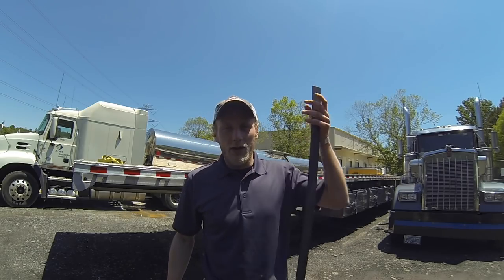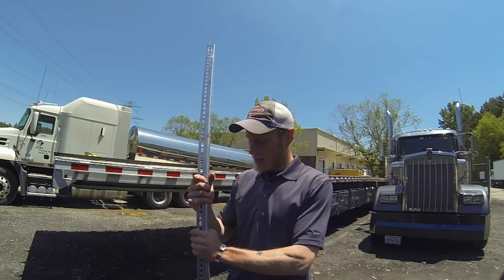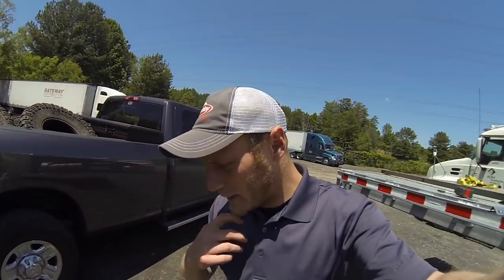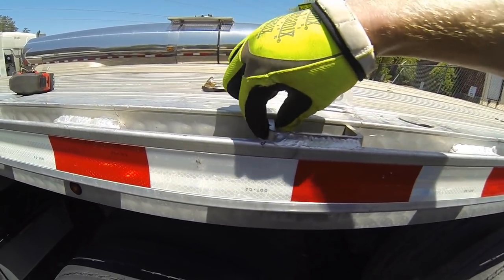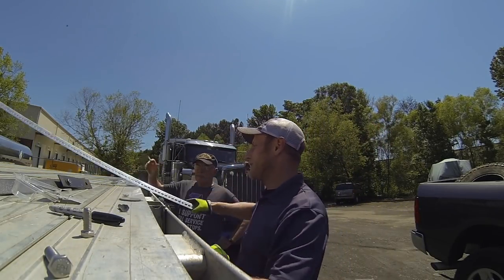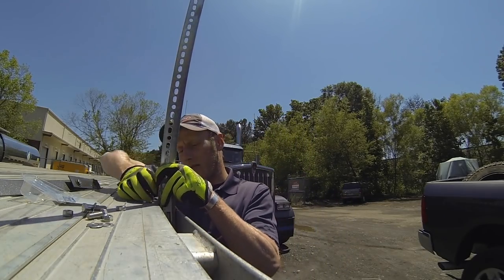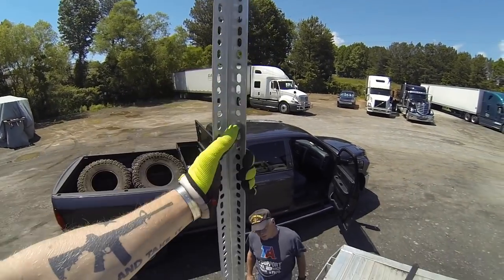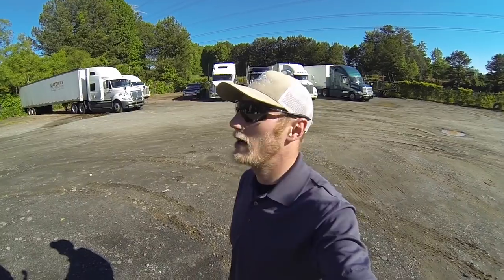Heavy Haul: New Flag Pole For The Battleship!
Walking you through us building a new flag pole for the trailer. It's been too long since ole' glory was flying proudly on The Battleship.